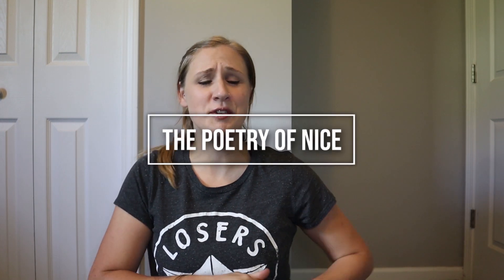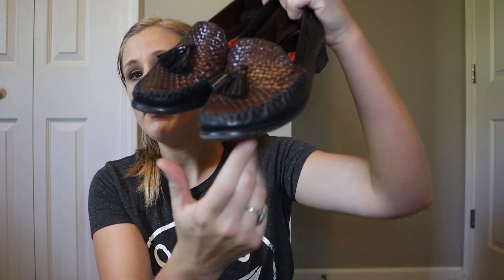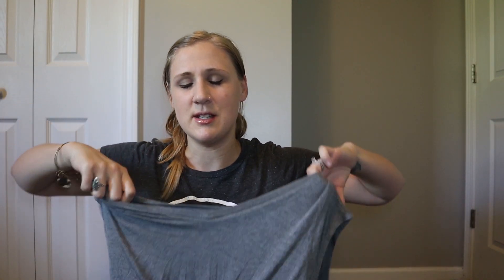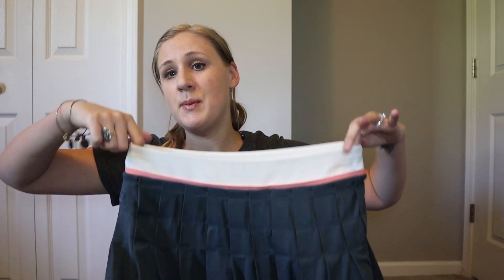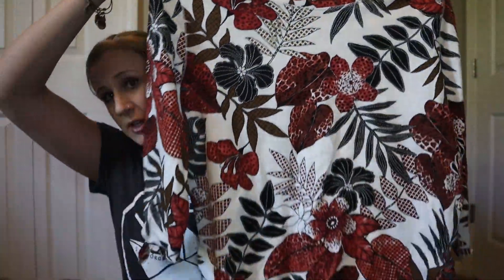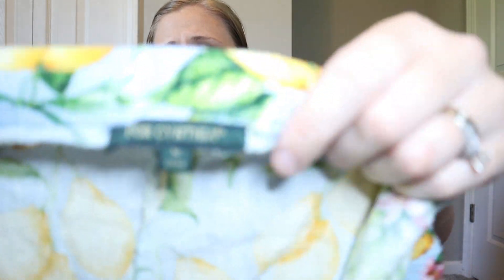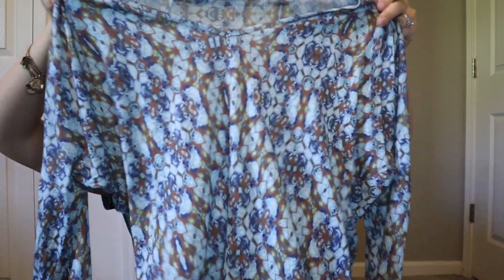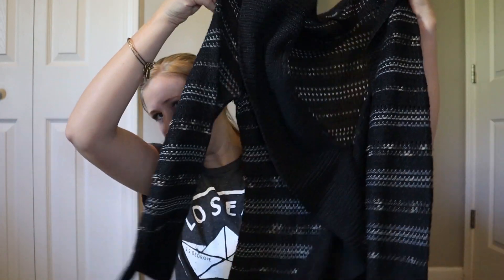Vacation Thrift Store HAUL! | Poshmark Ebay & Etsy Online Reseller Thrifted Clothing Haul To Sell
In this video I'm sharing one of my most recent thrift store clothing hauls, all to sell on Poshmark, Ebay and Etsy - AND all sourced while on a family vacation!

Questions or comments? Be sure and leave them in the comments below.

Postal Scale - sadly mine is no longer available but this is the upgraded version of it!
iPhone XS
Floral Thank You Stickers